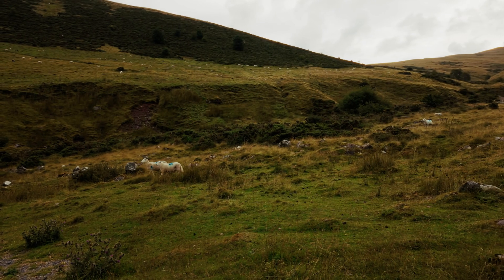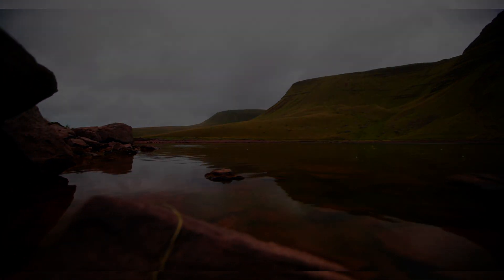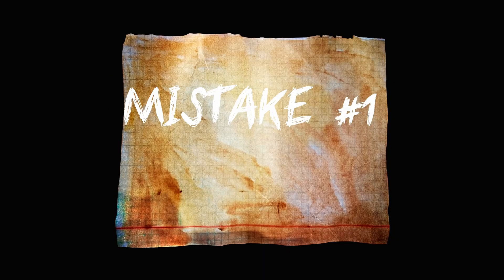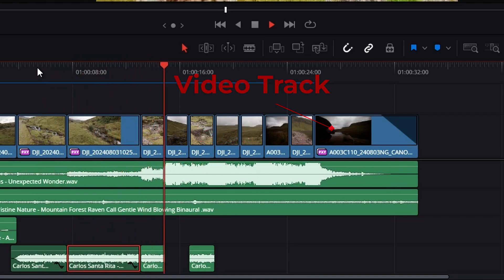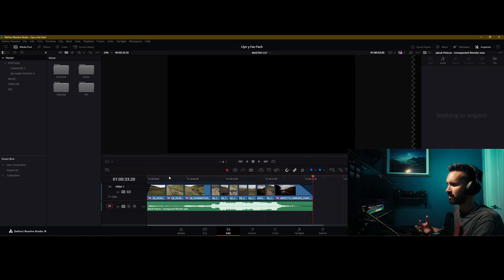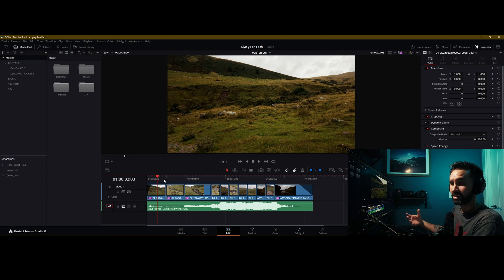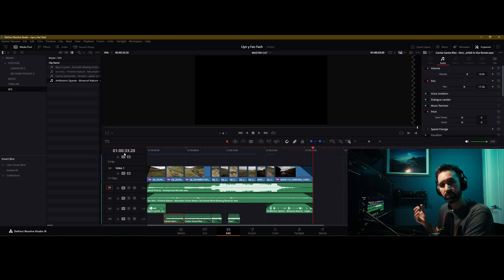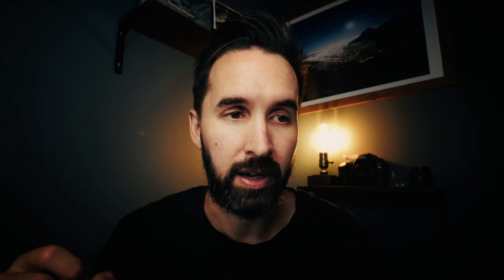Sound Design SECRETS That Will Make Your FILMMAKING Stand Out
Learn the secrets of sound design in Da Vinci Resolve 19 with this step-by-step tutorial.
The music I used is from Artlist (2 Months for free!)

Chapters:
00:00 - Intro
00:23 - What Is Sound Design?
01:35 - Where To Get SFX & Music
02:20 - Mistakes To Avoid
05:30 - How To Use Sound FX & Music
17:47 - Final Thoughts
18:40 - The Results

Filmed on the DJI Osmo Pocket 3